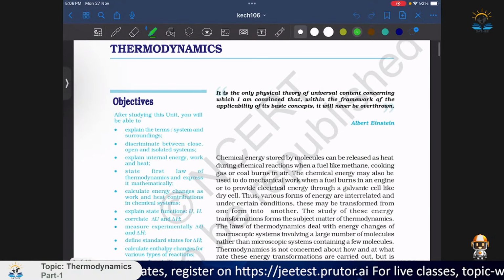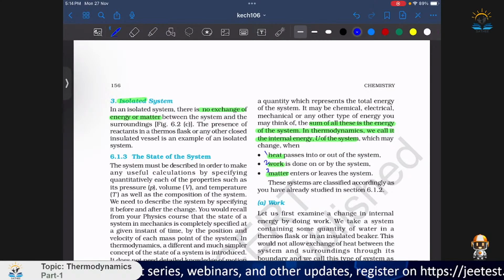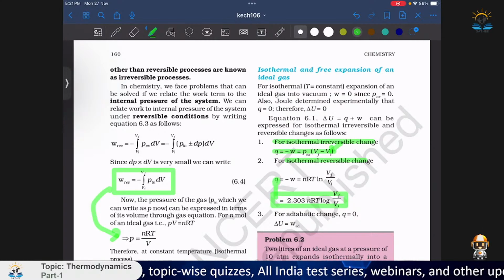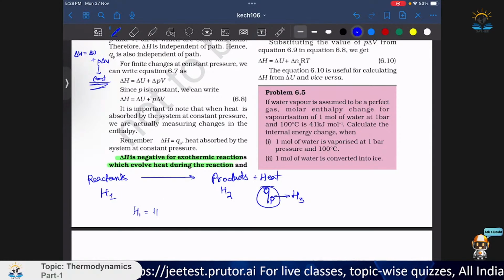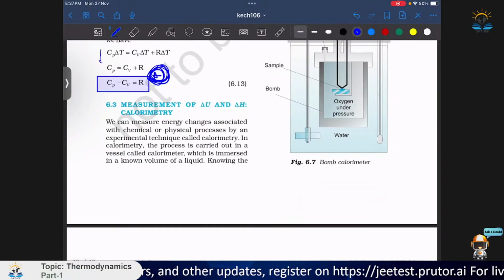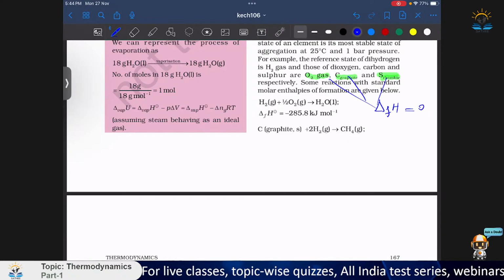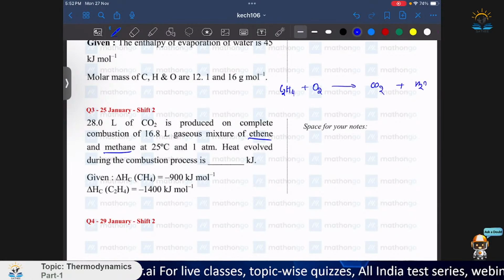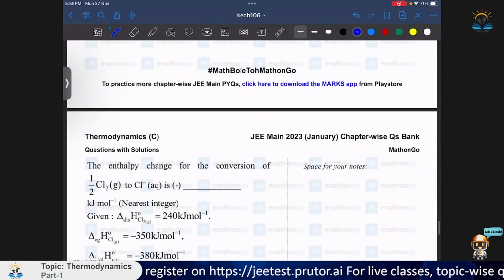Chemistry For JEE-Main 2024 | Thermodynamics Part 1 | Anudh Mishra, AIIMS Bhuvneshwar | EN | Day 6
Chemistry For JEE-Main 2024  | Thermodynamics Part-1 | Anudh Mishra, AIIMS Bhuvneshwar | English